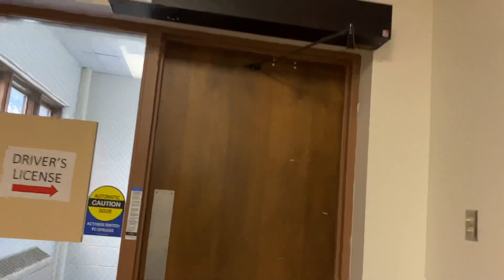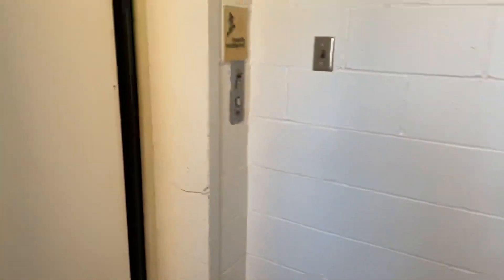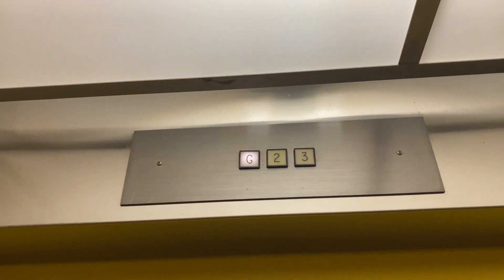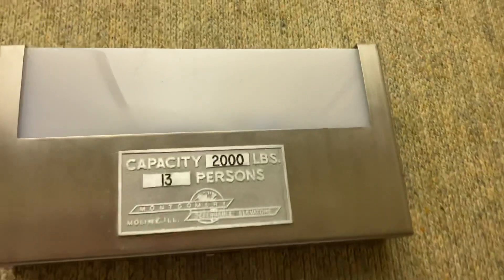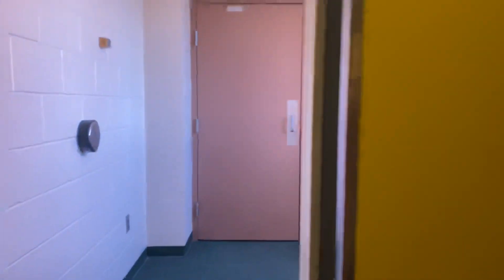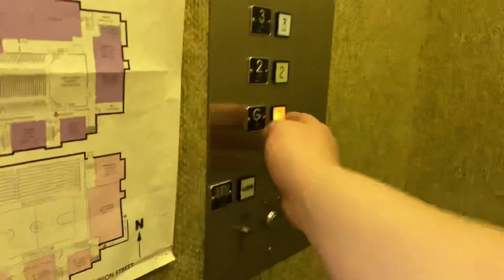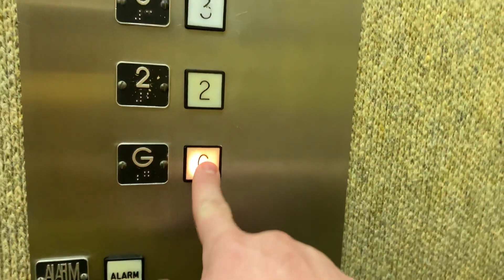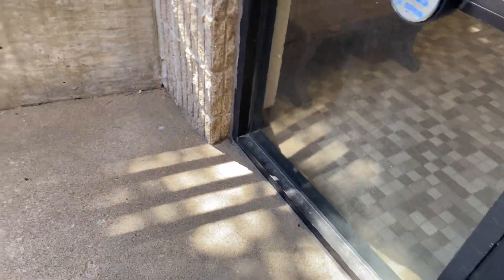Vintage Montgomery Hydraulic Elevator - Pella Community Center - Pella, IA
This place used to be a school and is now a multi-use facility housing the city's community center and some other businesses. However, this elevator sadly won't last much longer as it will be completely replaced in future renovations.

QUICK FACTS
Brand: Montgomery
Model: SPM
Controller: MIPROM
Year Installed: 1978
Signal Fixtures: Square buttons
Drive System: Hydraulic
Configuration: Dry (belt) power unit

Video re-use policy:
All ElevDSM videos must only be re-used with written permission.